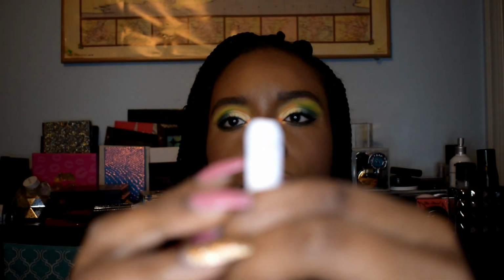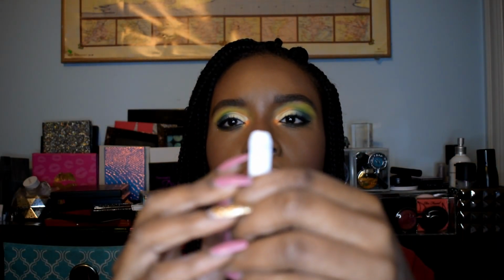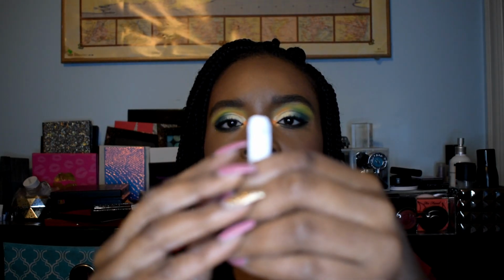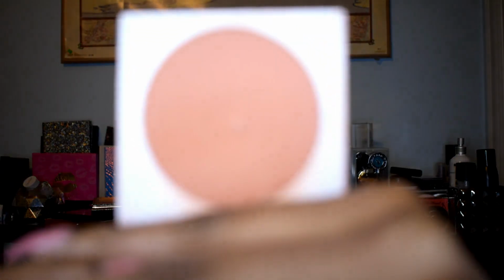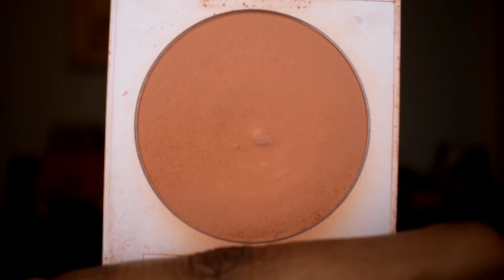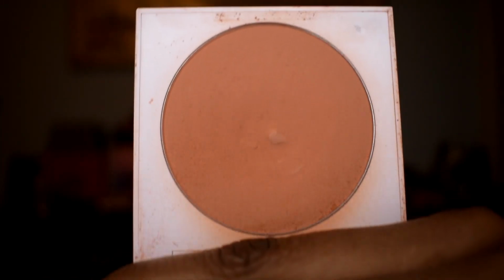Products I'm Panning Outside of my Project Pans!// MakeupnTravel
Open Me :)

Hey guys so I just wanted to bring yall this video to show yall that I'm working on getting use out of more items in my collection than those in my Project Pan. Since recording this video I've gotten so much more progress on these items and I might give another update if you want it!